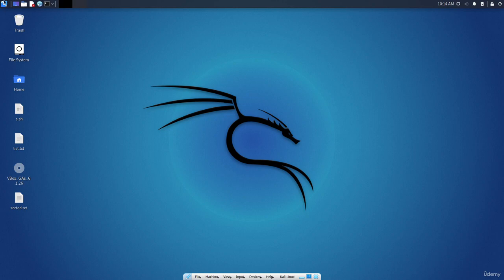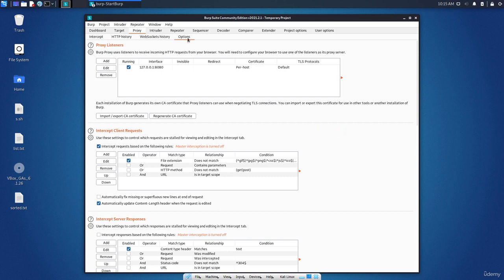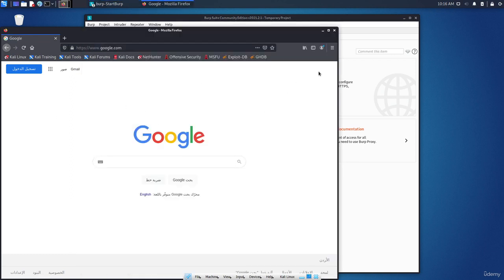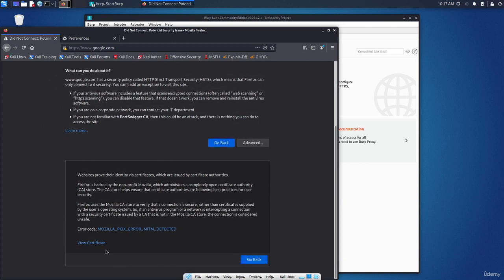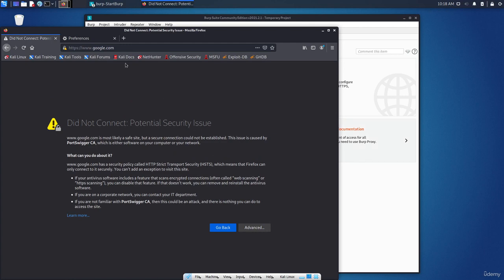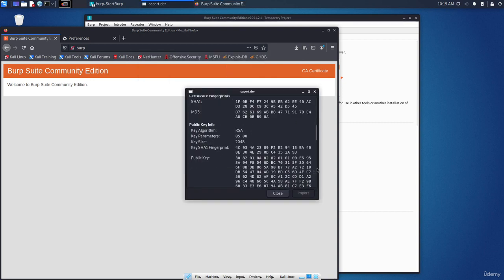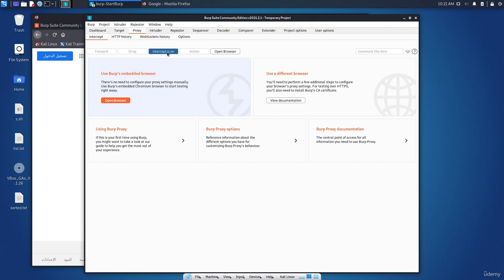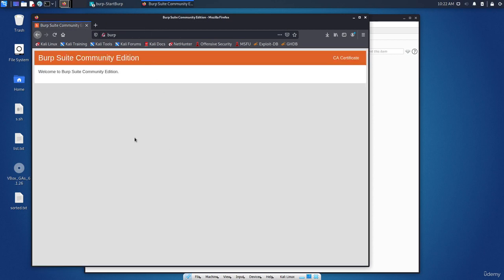82 - Web Application Assessment Tools Burp Suite